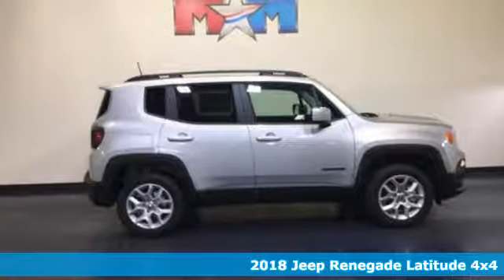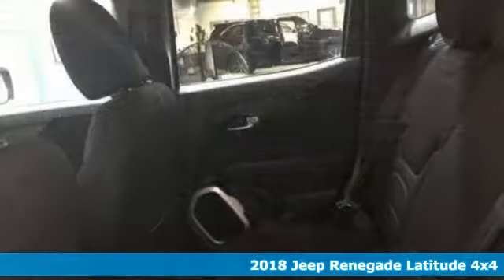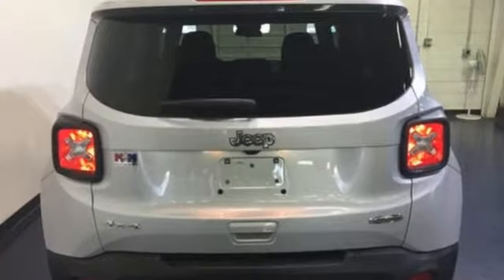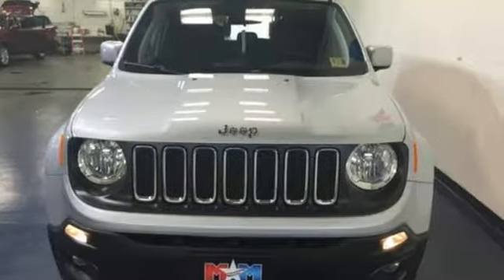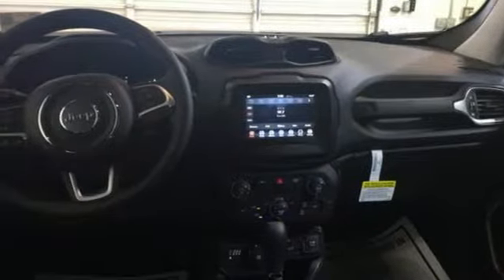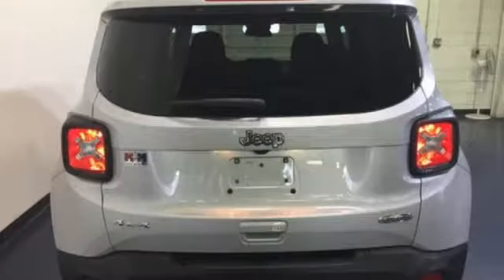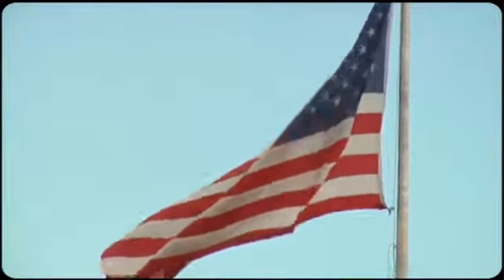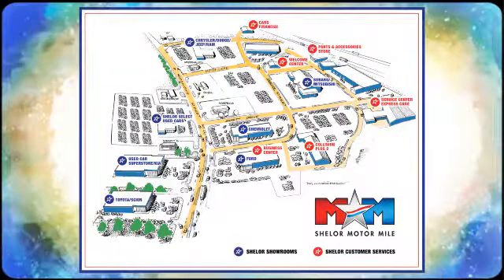New 2018 Jeep Renegade Christiansburg VA Blacksburg, VA DC181321 - SOLD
Year: 2018
Make: Jeep
Model: Renegade
Trim: Latitude 4x4
Engine: 2.4L 4 Cylinder Engine
Transmission: 9-Speed A/T
Color: Glacier Met. (Vr
Interior: N7X9
Stock #: DC181321
VIN: ZACCJBBB2JPJ13011
Heated Seats, iPod/MP3 Input, Bluetooth, Dual Zone A/C, PASSIVE ENTRY REMOTE START PACKAGE, TRANSMISSION: 9-SPEED 948TE AUTOMATIC... QUICK ORDER PACKAGE 2EJ, COLD WEATHER GROUP. Latitude trim, Glacier Met. (Vr exterior READ MORE!br /br /KEY FEATURES INCLUDEbr /4x4, Back-Up Camera, Turbocharged, iPod/MP3 Input, Bluetooth, Dual Zone A/C Rear Spoiler, MP3 Player, Satellite Radio, Privacy Glass, Steering Wheel Controls. br /br /OPTION PACKAGESbr /ENGINE: 2.4L I4 ZERO EVAP M-AIR 3.734 Final Drive Ratio, Engine Oil Cooler, Zero Evaporate Emissions Control System, COLD WEATHER GROUP Heated Front Seats, Windshield Wiper De-Icer, All-Season Floor Mats, Heated Steering Wheel, PTC Auxiliary Interior Heater, PASSIVE ENTRY REMOTE START PACKAGE Remote Start System, Passive Entry/KEYLESS-GO, QUICK ORDER PACKAGE 2EJ Engine: 2.4L I4 ZERO EVAP M-AIR, Transmission: 9-Speed 948TE Automatic, Wheels: 17 x 7.0 Aluminum, Tires: 215/60R17 BSW AS Touring, TRANSMISSION: 9-SPEED 948TE AUTOMATIC Vinyl Shift Knob. br /br /EXPERTS ARE SAYINGbr /KBB.com's review says The 2018 Jeep Renegade doesn't just look more rugged and off-road capable than its rivals in the compact SUV class, it actually is.. br /br /BUY FROM AN AWARD WINNING DEALERbr /At Shelor Motor Mile we have a price and payment to fit any budget. Our big selection means even bigger savings! Need extra spending money? Shelor wants your vehicle, and we're paying top dollar! br /br /.br / Chevrolet Ford Chrysler Dodge Jeep & Ram prices include current factory rebates and incentives some of which may require financing through the manufacturer and/or the customer must own/trade a certain make of vehicle. Residency restrictions apply see dealer for details and restrictions. All pricing and details are believed to be accurate but we do not warrant or guarantee such accuracy. The prices shown above may vary from region to region as will incentives and are subject to change. Tax DMV Fees & $597 processing fee are not included in vehicle prices shown and must be paid by the purchaser. Vehicle information is based off standard equipment and may vary from vehicle to vehicle. Call or email for complete vehicle specific information.